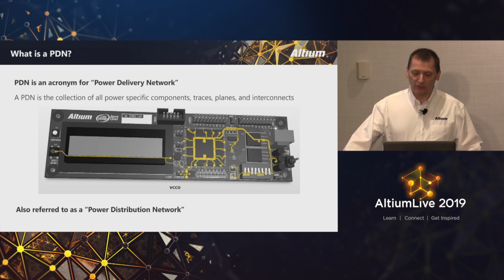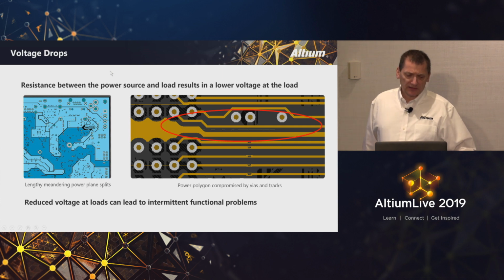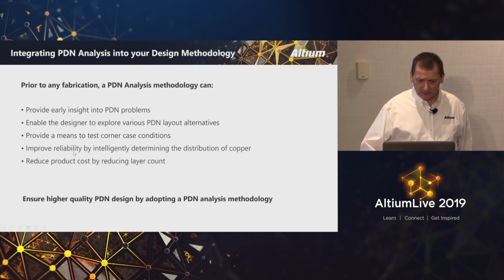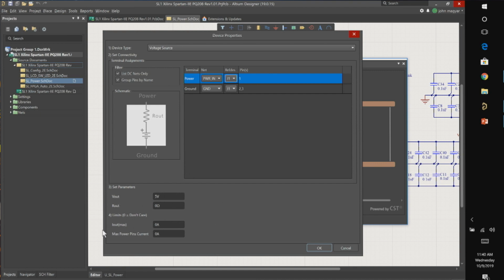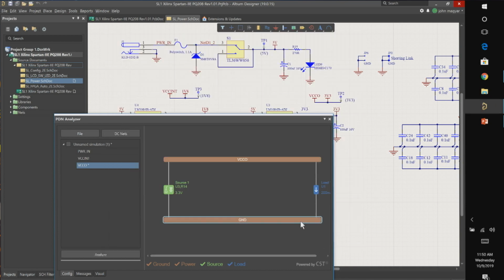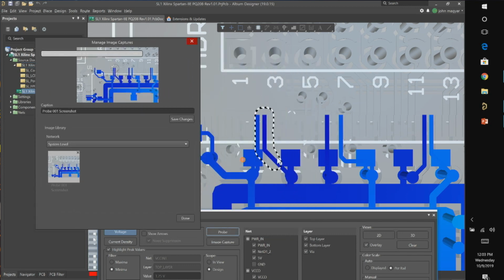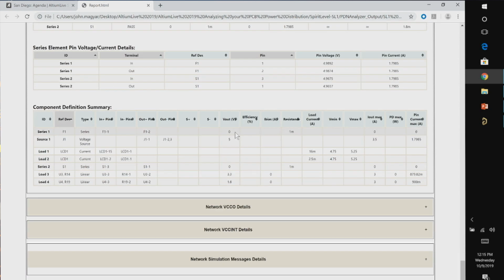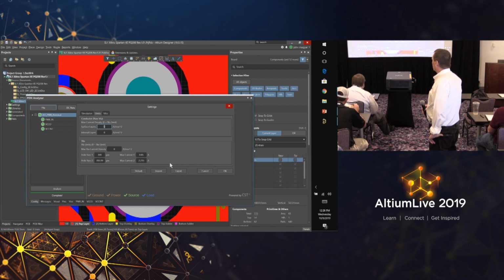Analyzing your PCB’s Power Distribution - Magyar